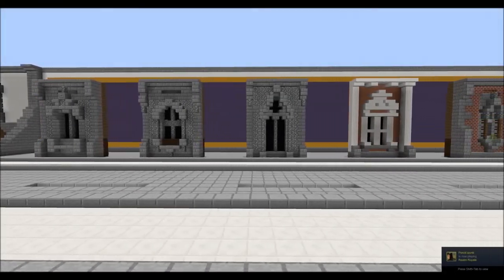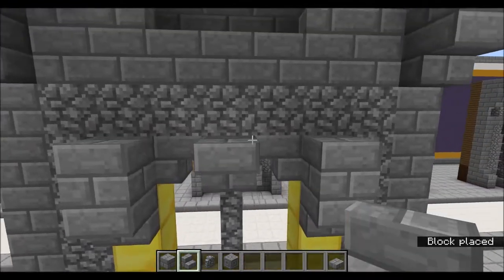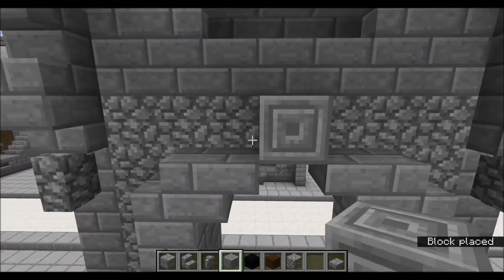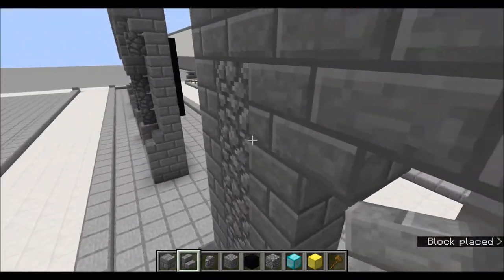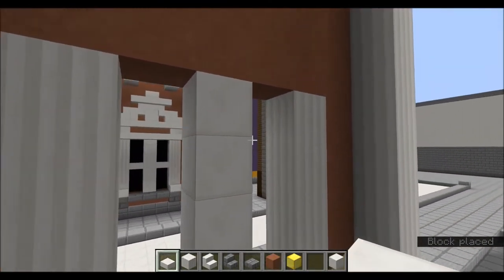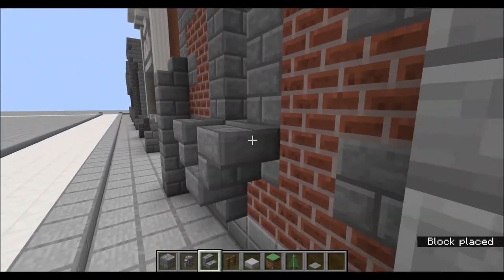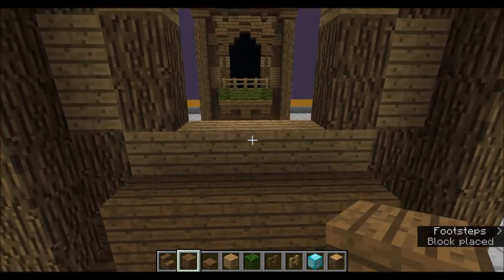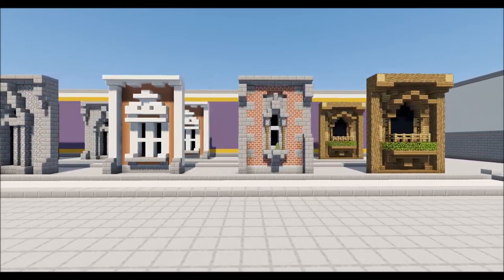How to build 6 PRO Minecraft Windows! -Tutorial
This is my attempt at a tutorial video.
I will be showing you guys my 6 PRO window designs that I use often. **Totally not clickbait.**
They are useful for medium scale buildings and can prove useful in giving you a visually pleasing rows of windows.

Music: Brendan Kinsella's Mozzart Sonata No13 in Bflat Major K333 I Allegro